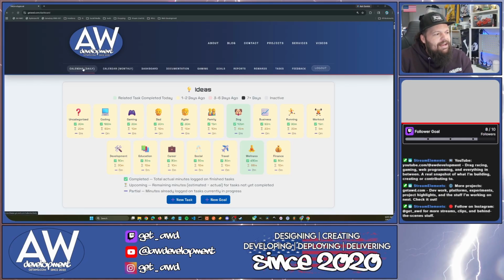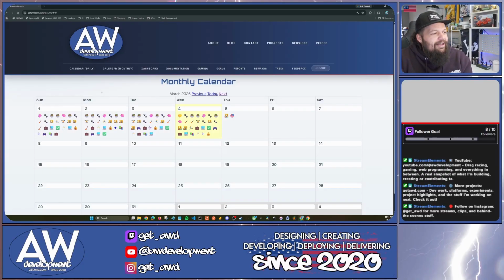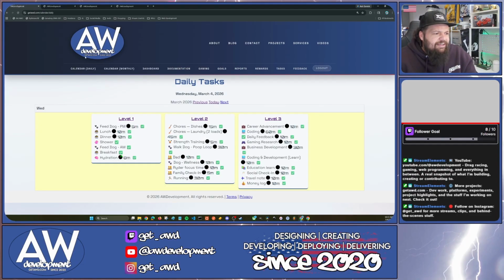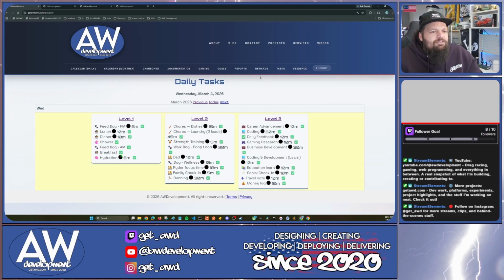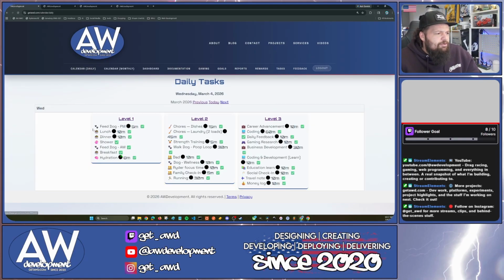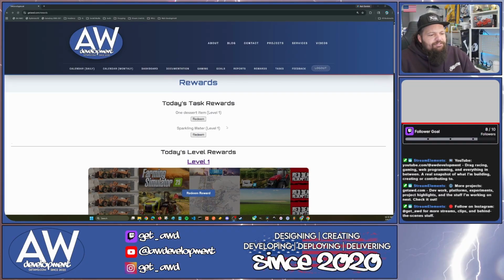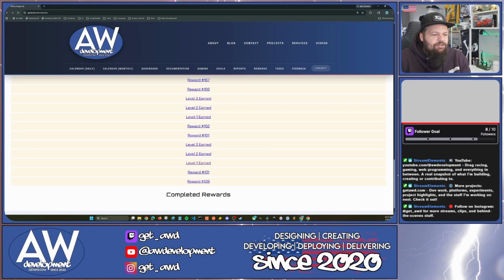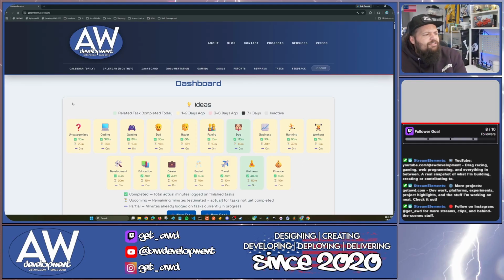AWDevelopment App Overview | 1.25.10 - Task Manager and Rewards Expansion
This video is a snapshot into the task manager I built as my own internal tool to keep me organized. It walks through how ideas flow into goals, break down into tasks, and end up as rewards. There’s also a quick glance at the dashboard and how idea cards fit into the system.